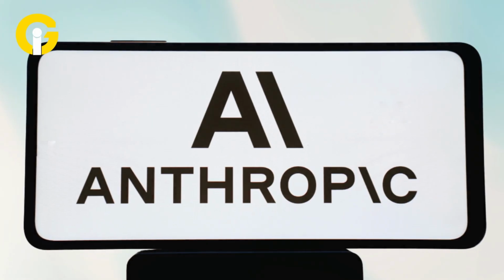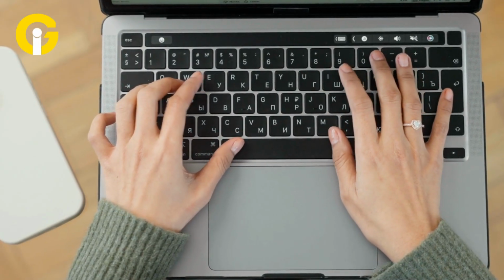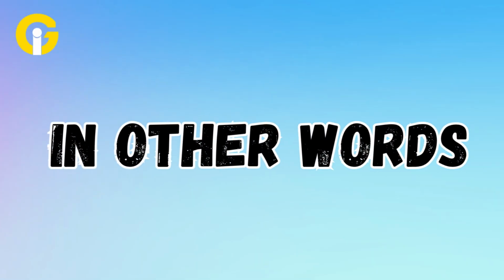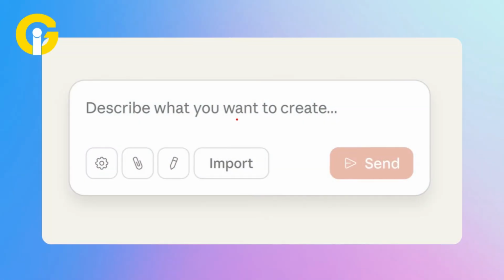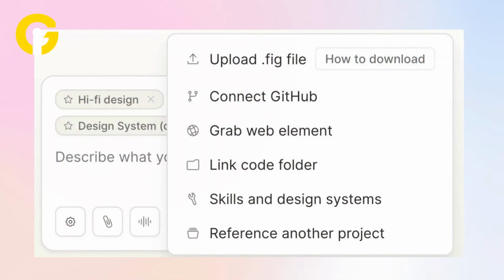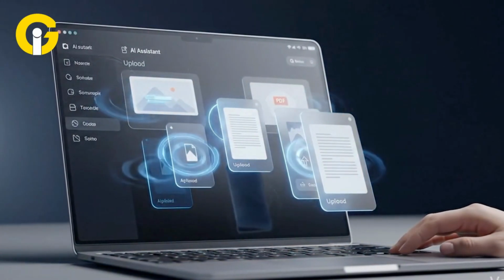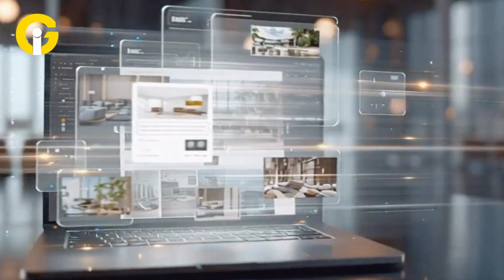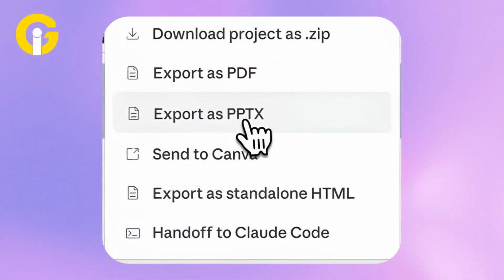Anthropic Puts You In Charge Of Aesthetics With Claude Design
Anthropic has announced Claude Design, a new research preview that lets subscribers use Claude to generate designs, prototypes slides and more.
Every project in Claude Design starts with a prompt, then users can refine Claude's outputs through conversation, inline comments and direct edits.